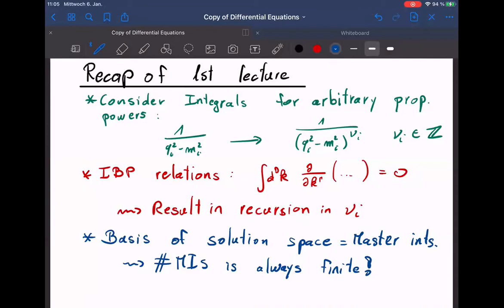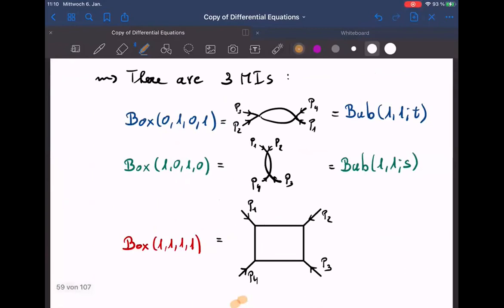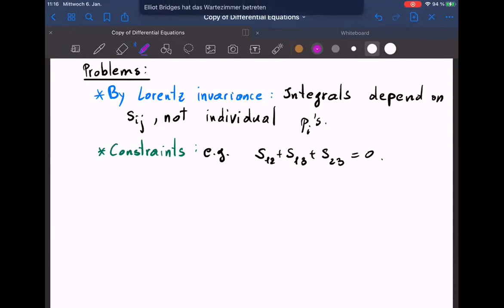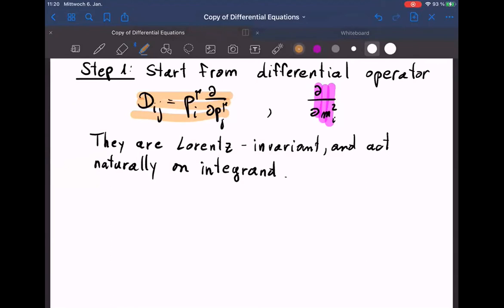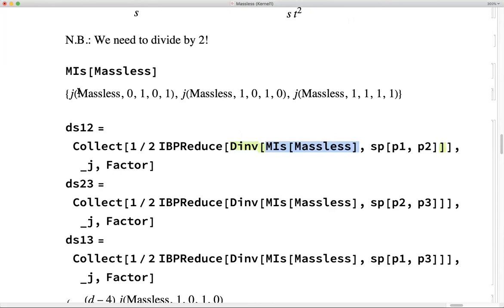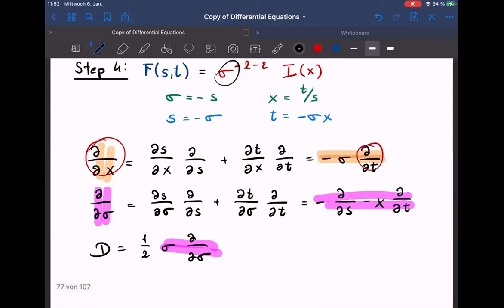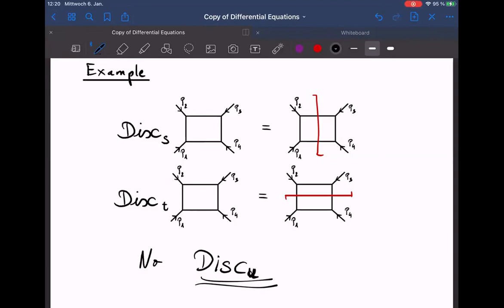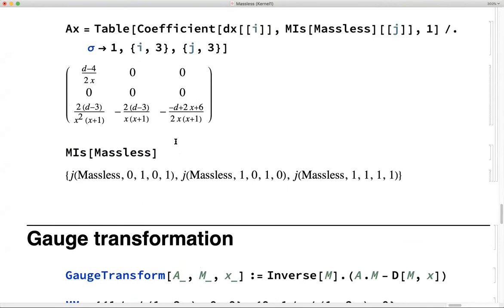Differential Equations and Calculation of Feynman Integrals (Claude Duhr): Lecture 2/3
Second in a series of three lectures on differential equations and calculation of Feynman integrals, delivered by Claude Duhr. This lectures series was part of the online SAGEX Mathematica and Maple School which took place in January 2021.